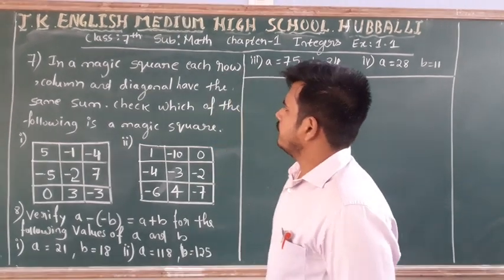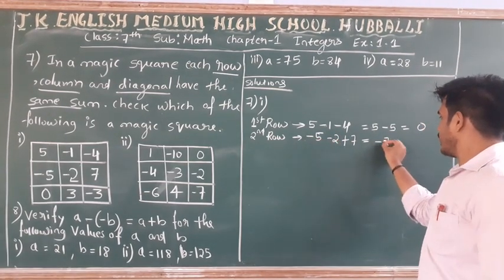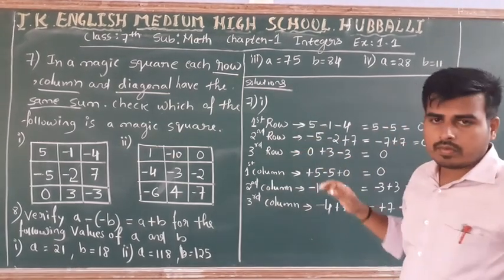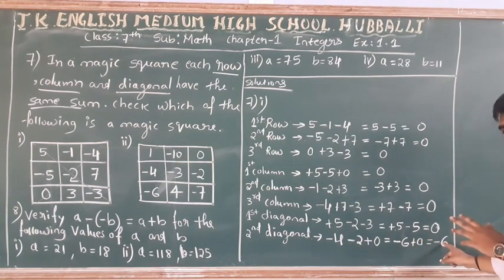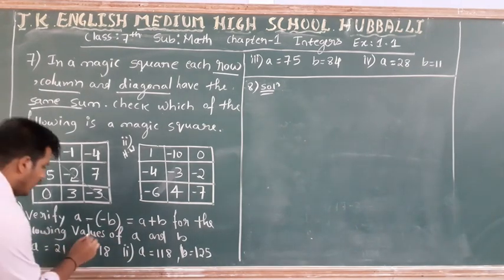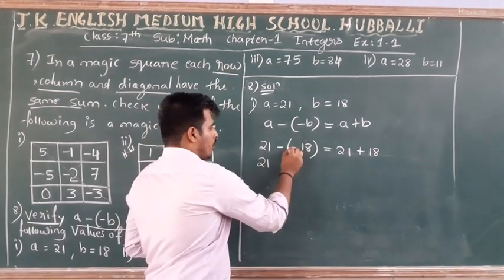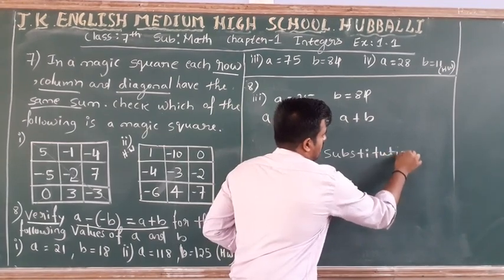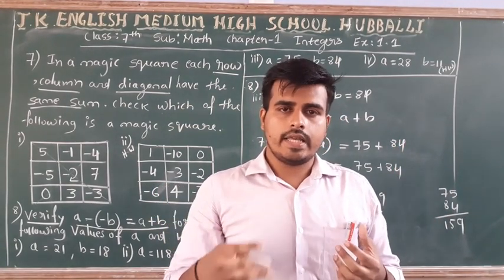Integer 7th math -6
7th and 8th main